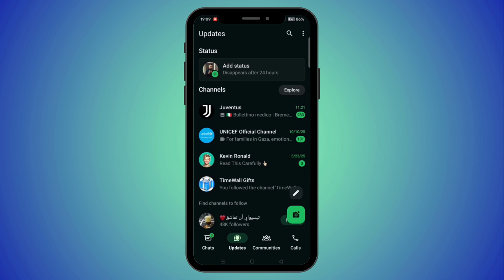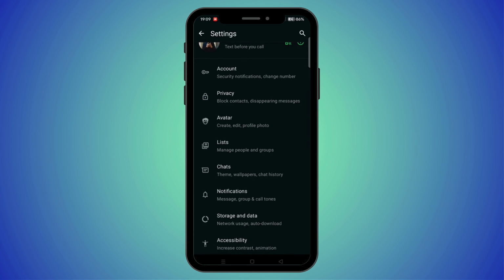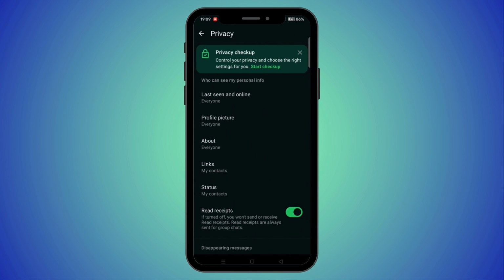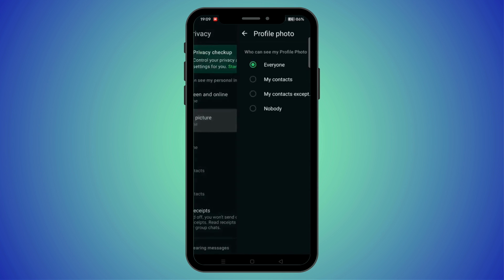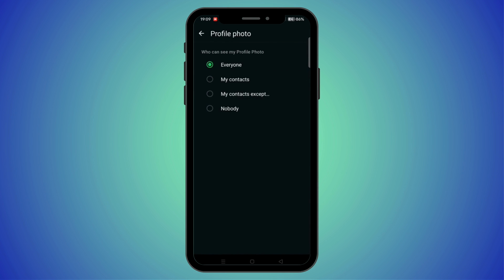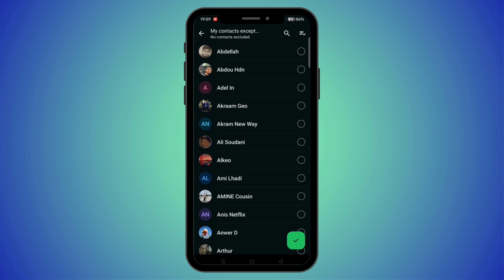How to Block Screenshot on WhatsApp Profile Picture | WhatsApp Privacy Update!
Want to stop people from taking screenshots of your WhatsApp profile picture? 🛑
In this video, I’ll show you how to block screenshots on your WhatsApp profile picture using the latest 2025 privacy update.

This new WhatsApp feature gives you more control over your personal privacy — perfect for keeping your photo safe from being saved or shared without permission.

📲 In this tutorial, you’ll learn:
✅ How to enable the screenshot blocking feature
✅ How WhatsApp protects your profile photo
✅ Extra privacy tips to stay secure on WhatsApp
✅ What happens when someone tries to screenshot your profile